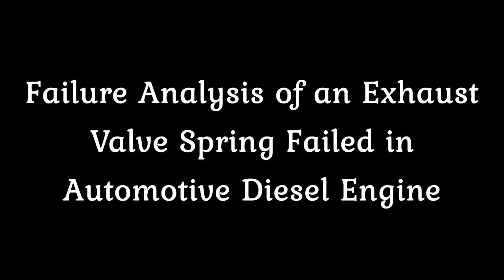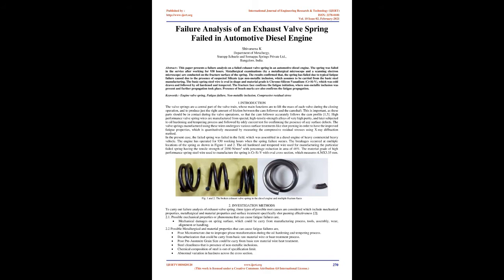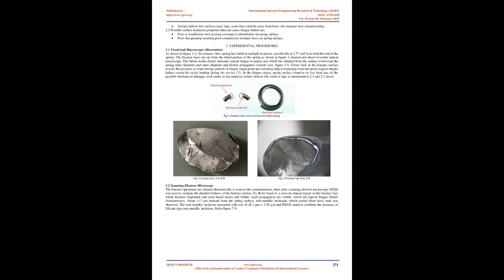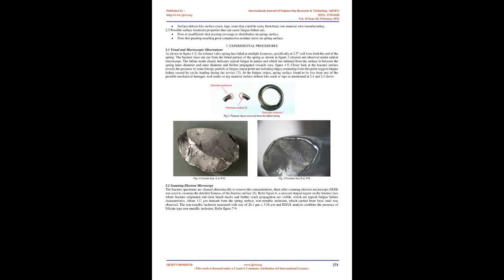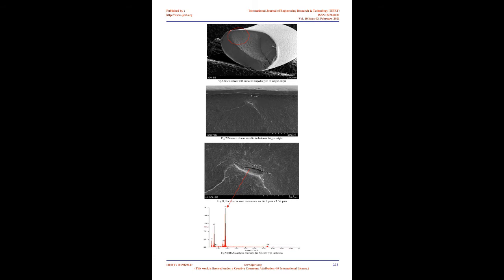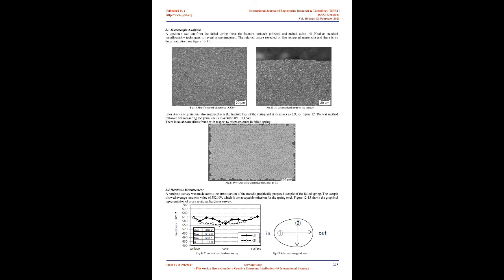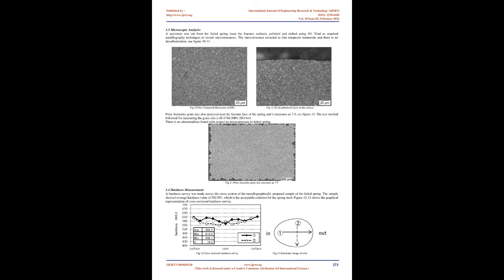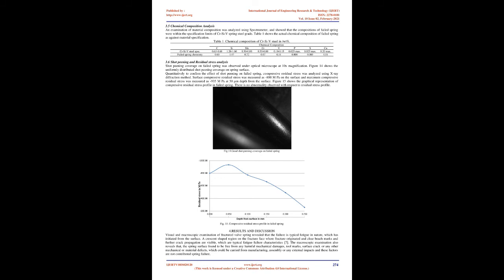Failure Analysis of an Exhaust Valve Spring Failed in Automotive Diesel Engine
Shivarama K

 This paper presents a failure analysis on a failed exhaust valve spring in an automotive diesel engine. The spring was failed in the service after working for 930 hours. Metallurgical examinations (by a metallurgical microscope and a scanning electron microscope) are conducted on the fracture surface of the spring. The results confirmed that, the spring has failed due to typical fatigue failure caused due to the presence of suspected Silicate type non-metallic inclusion, which assumes to be carried from the basic steel manufacturing. The basic spring steel wire is oval in shape and material grade is Chrome-Silicon-Vanadium (Cr-Si-V), which was cold drawn and followed by oil hardened and tempered. The fracture face confirms the fatigue initiation, where non-metallic inclusion was present and further propagation took place. Presence of beach marks are also confirms the fatigue propagation.